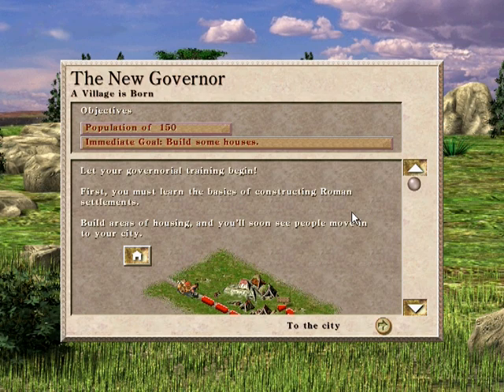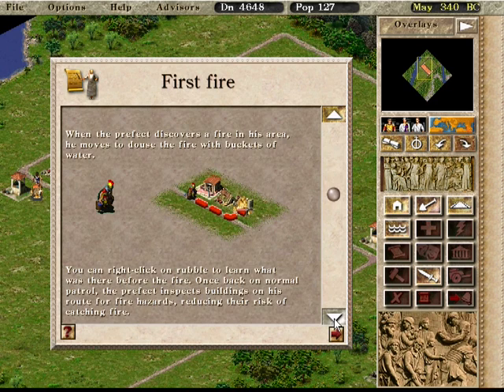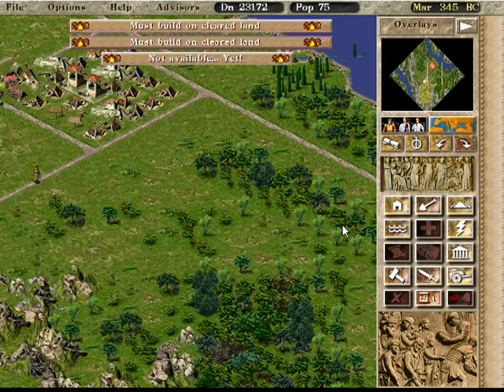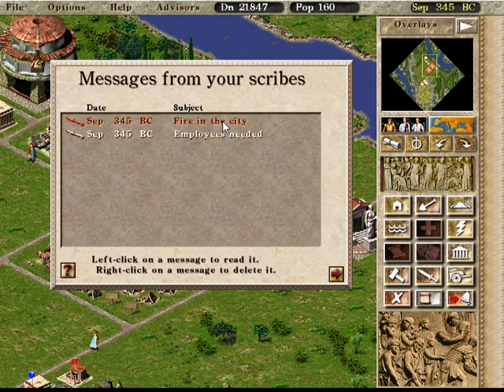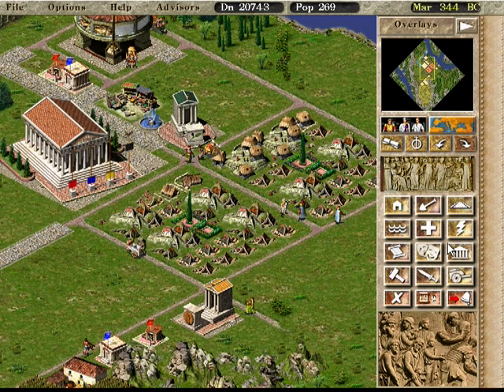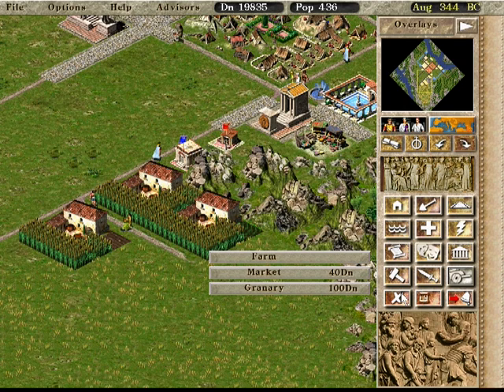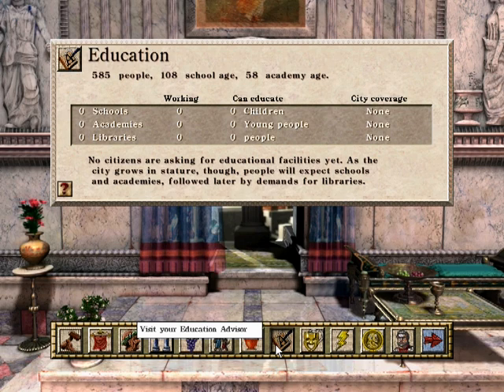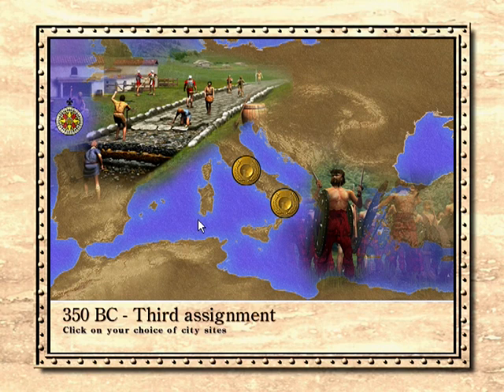caesar 3 gameplay first 2 levels with seasparkle sept 25 2023 seasparkles corner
Music and video was done with the okey of the Arlington senior center.